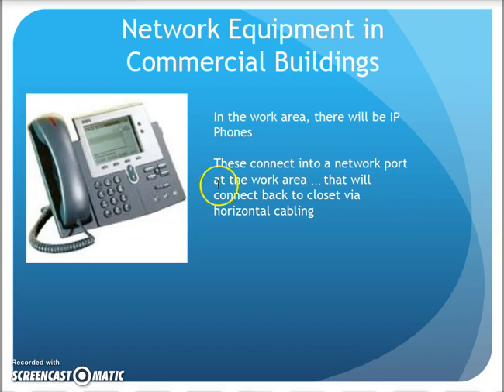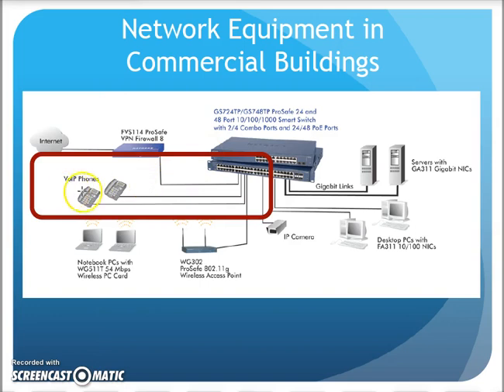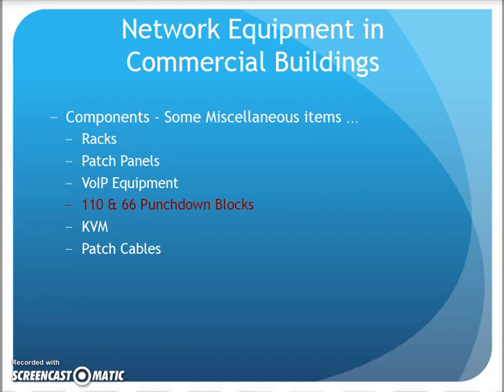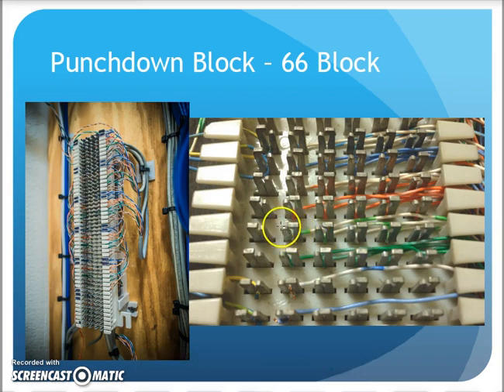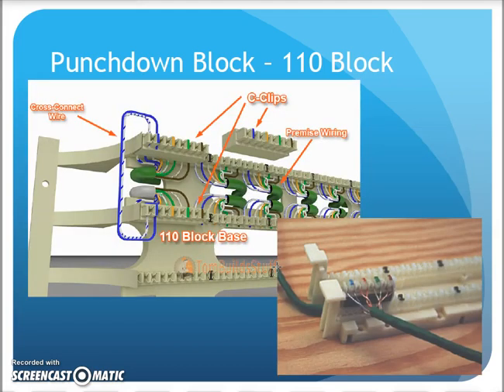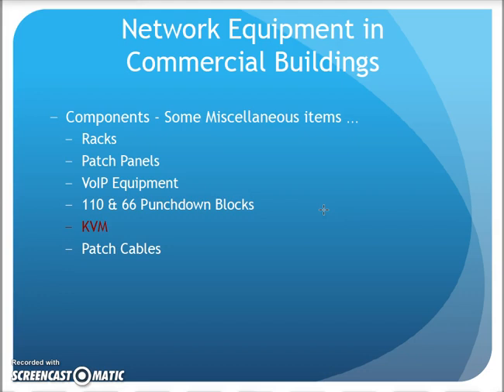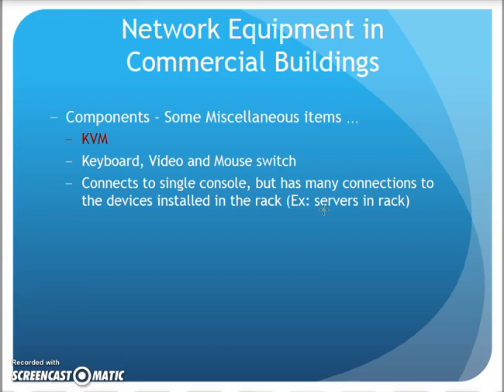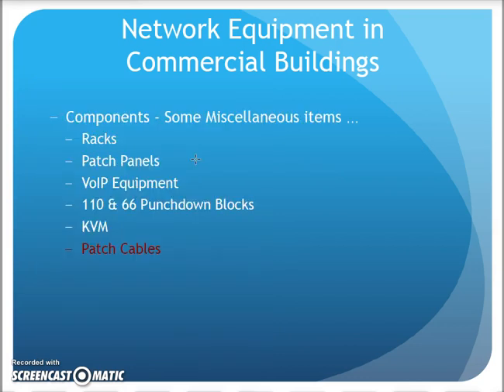CNT120 8ed Chap2 3 Cable Infrastructure 3